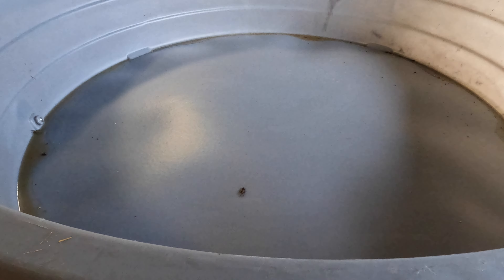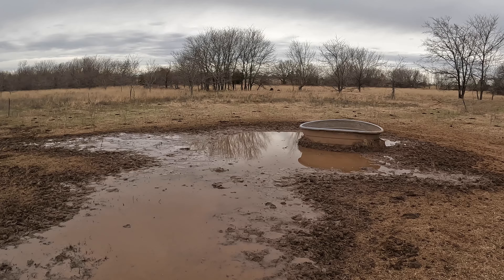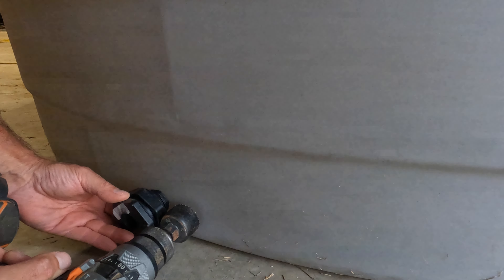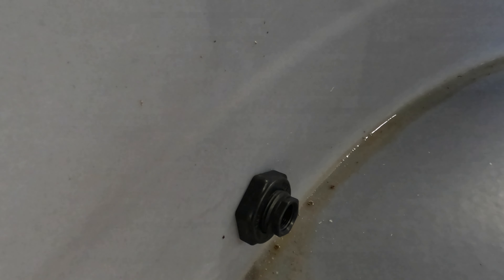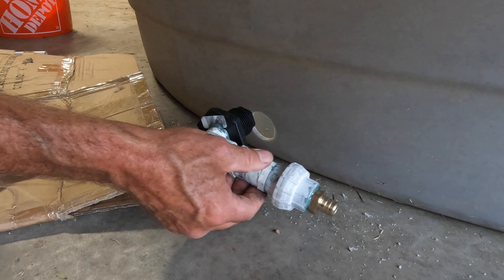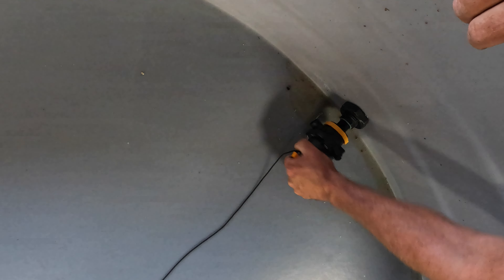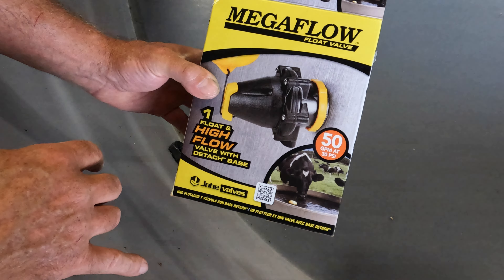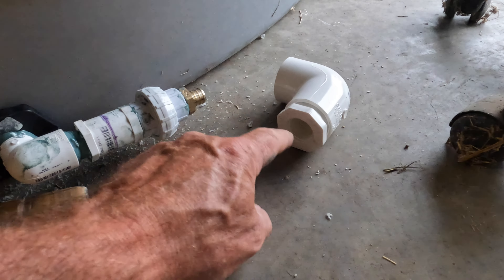Install Livestock Water Valve | Go To Sleep in 10 Minutes!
If you need to install a water valve system on your livestock tub, watch this.

Addison Ranch
Burneyville, OK 73430

All of our gear links are things we use.  We provide the links so you can easily find them.  Thanks!

VIDEO GEAR

Our best camera is the Canon Vixia HF G30.  It is more expensive than the newer models so if you're looking for a mid-level Video Camera I would get the newest model which is
The mic goes on the G30 and is
We used a Canon Vixia HF R600.  The 800 is even better and here is the

ABOUT ADDISON RANCH

Addison Ranch is family owned and operated by Brett and Lisa Addison. They have been involved in agriculture for over 25 years. They keep busy with a native-wildlife hunting business, cattle, goats and raising as much of their own food as possible. Their goal is to work in sync with nature and without the use of chemicals as they manage the land and animals while promoting a healthy lifestyle. They provide tips and techniques on ranching, hunting, gardening and healthy living to help anyone who is like-minded achieve the same goals.